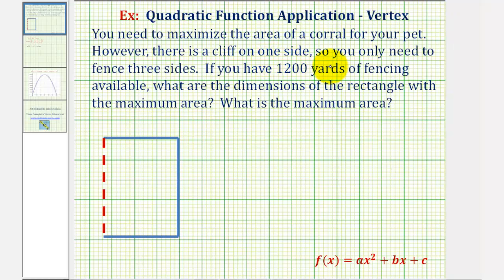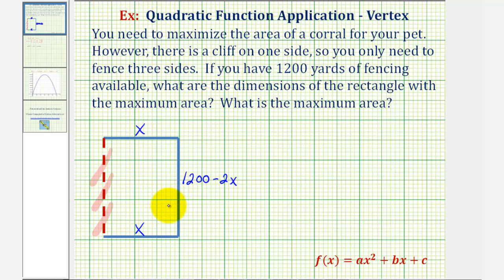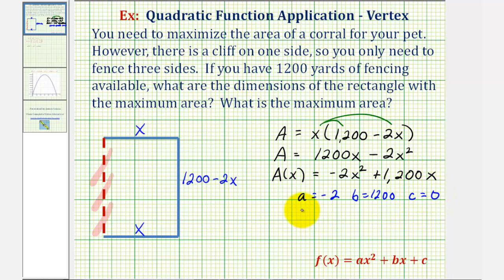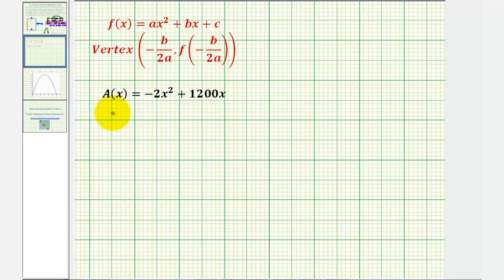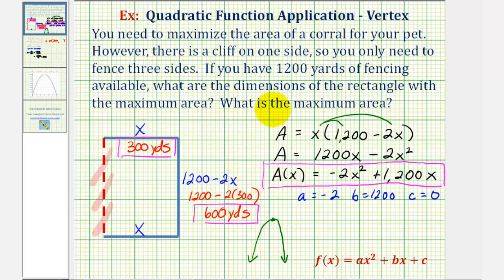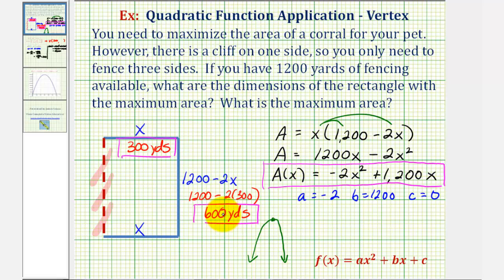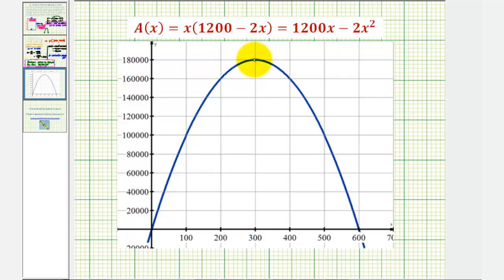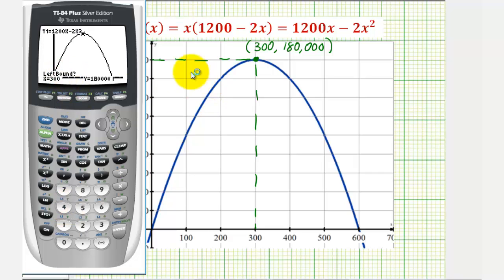Ex: Quadratic Function Application - Maximum Area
This video explains how to use a quadratic function to find the dimensions of  a rectangle with maximum area.